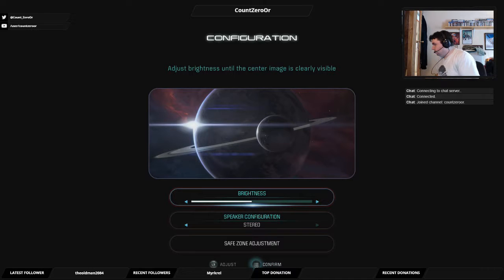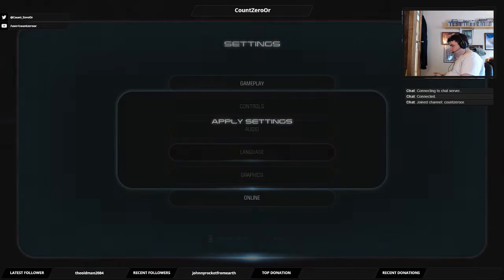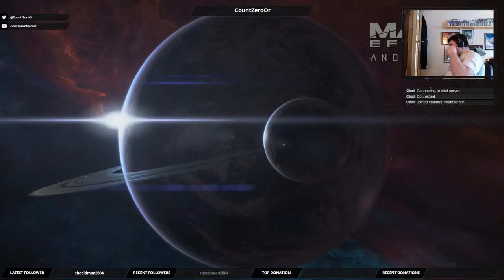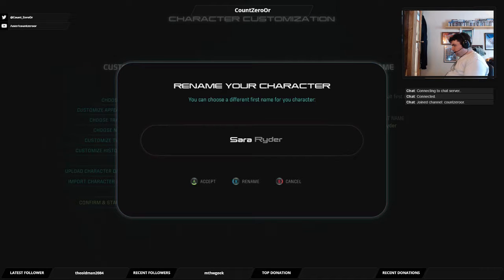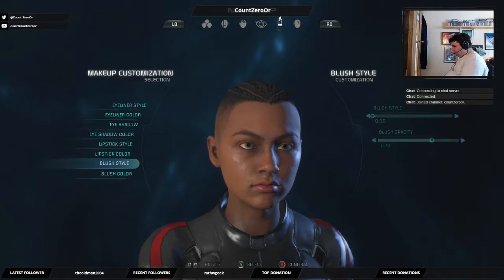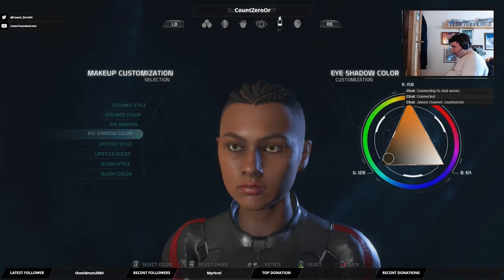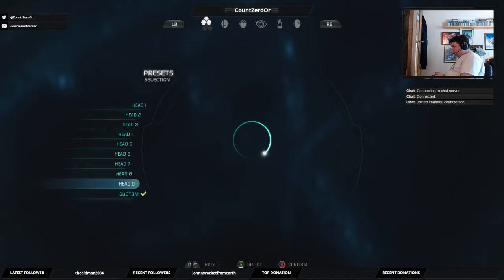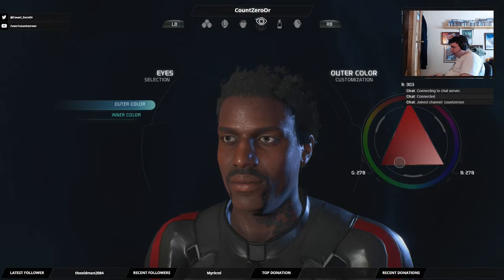Let's Play Mass Effect Andromeda: Episode 0 - CharGen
I whip up my Ryders.